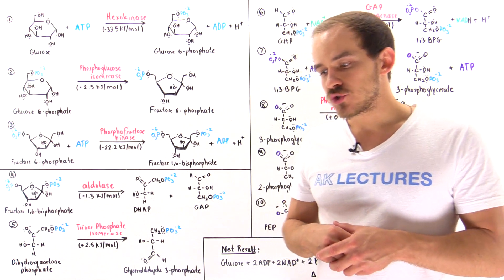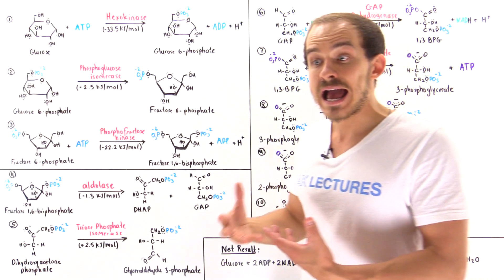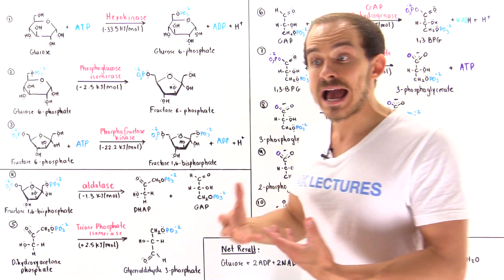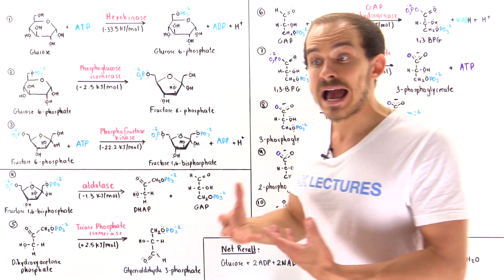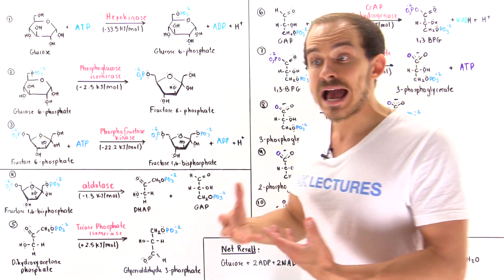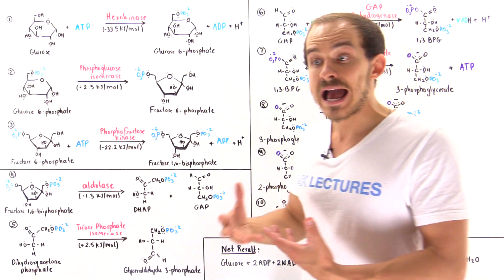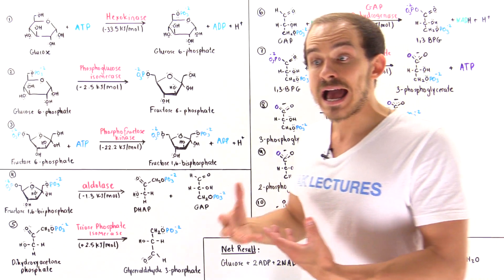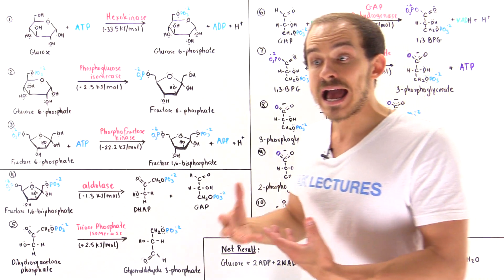Overview of Glycolysis